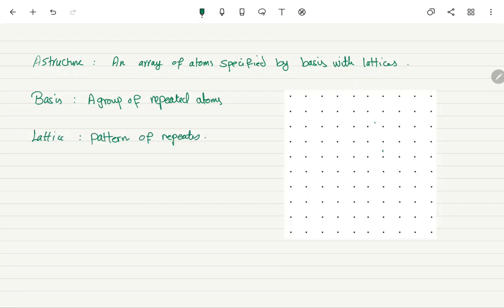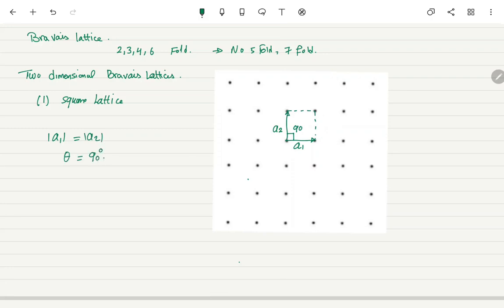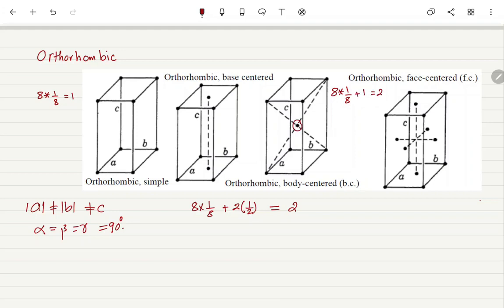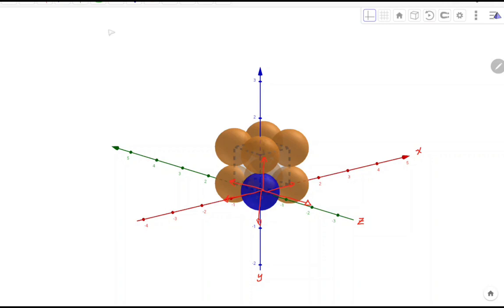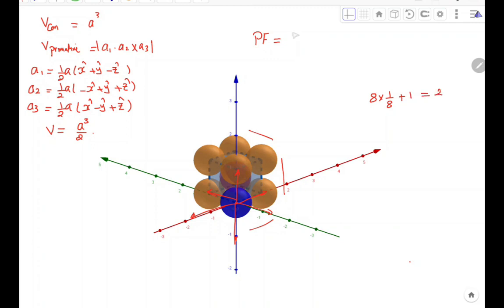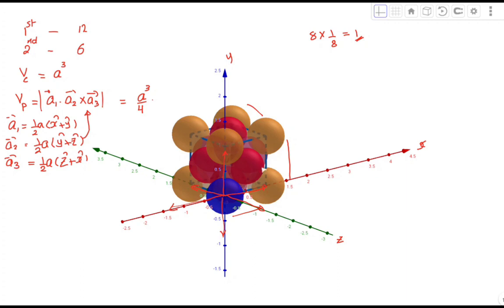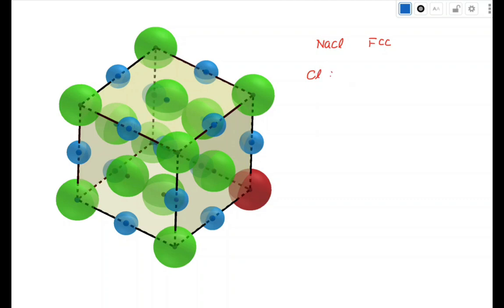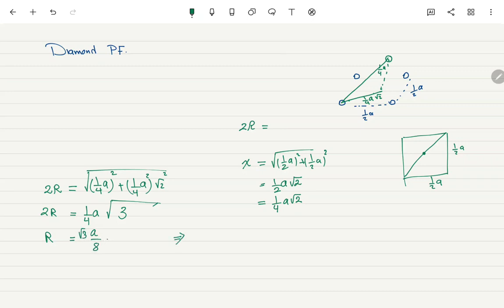Chapter one Crystal Structure Interactive lecture KITTEL